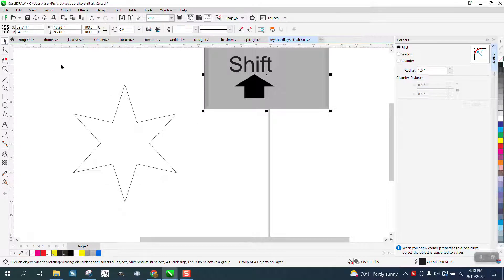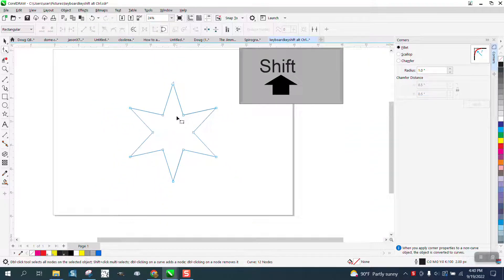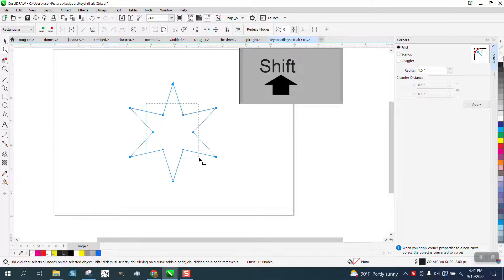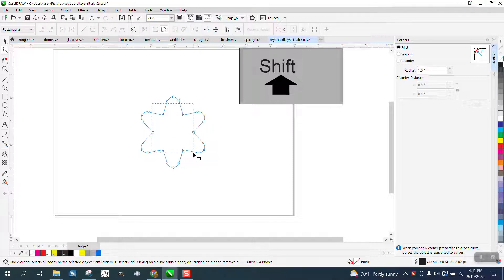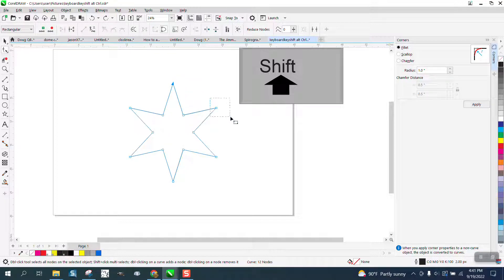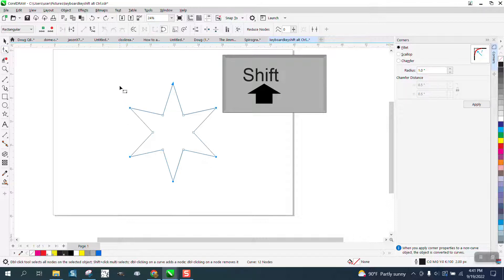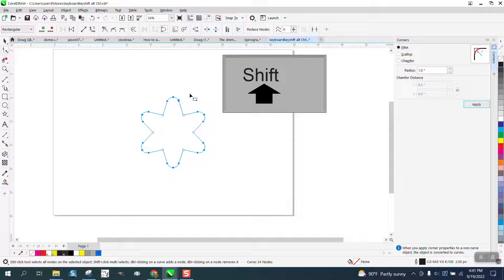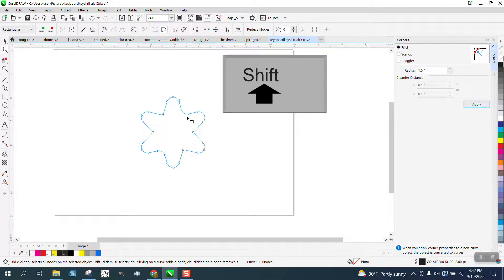Corel Draw Tips & Tricks Shift Key to Select and or Deselect nodes